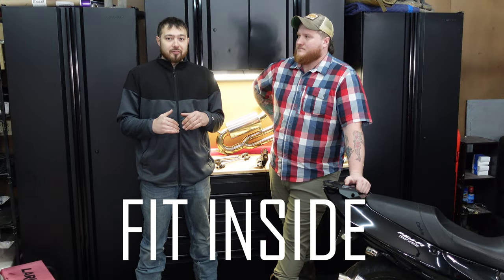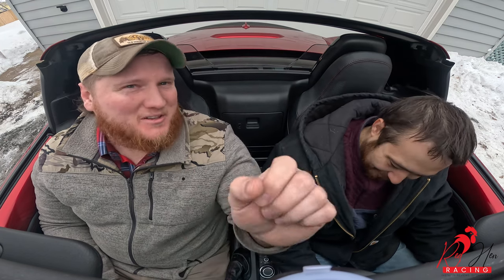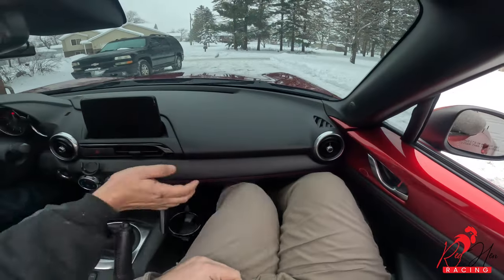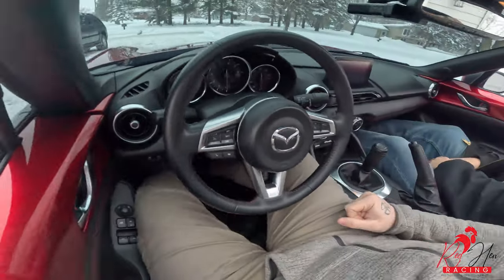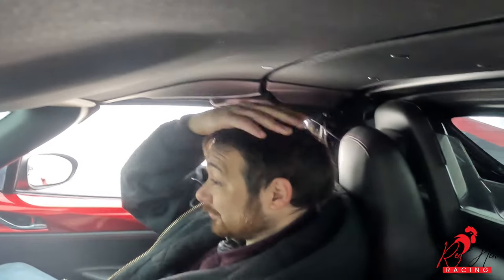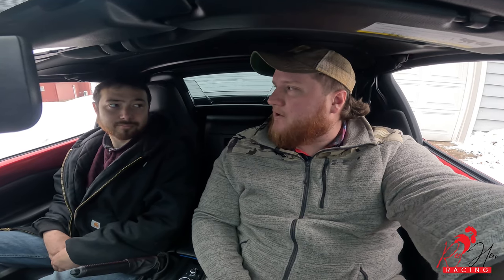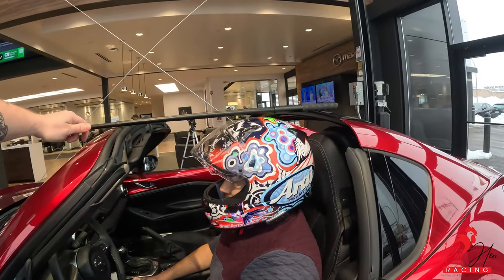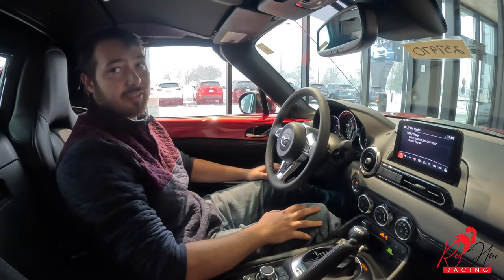Give yourself some space - lower the seats in your ND Miata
Today we compare the amount of interior space in a stock car vs. one that has had the seats lowered with rails from Aurora or Paco Motorsports. If you're big, tall, or frequently need to wear a helmet for racing or for personal reasons, this should be one of your first modifications.

We are now partnered with our favorite detailing stuffs, Chemical Guys! Use this link to tell them we sent you.